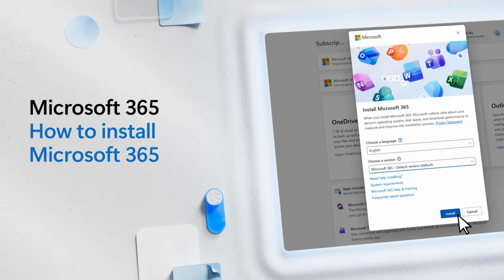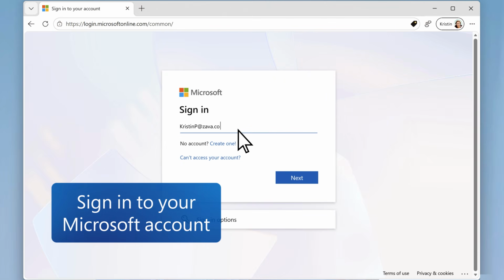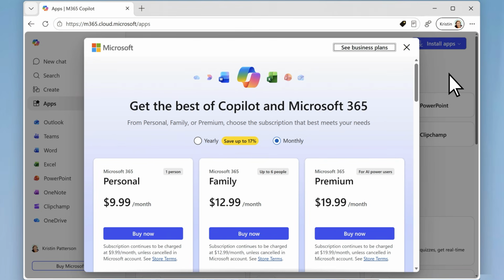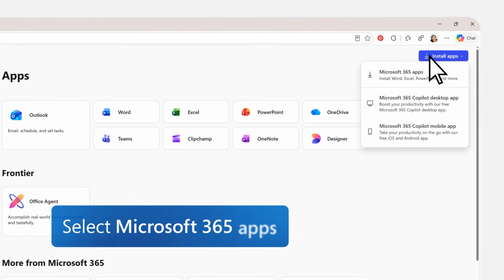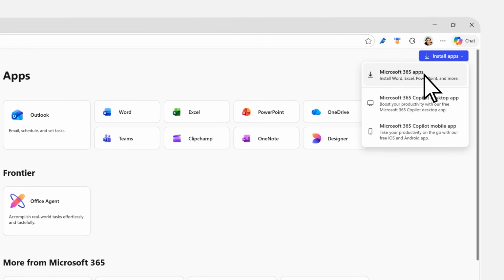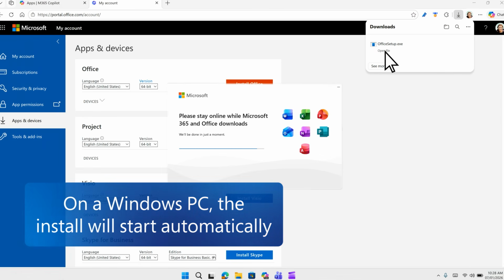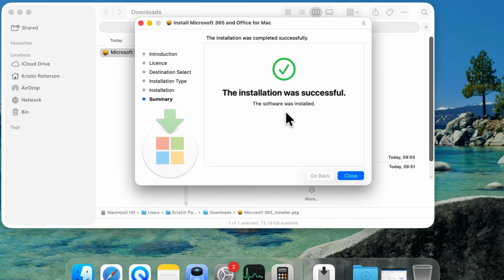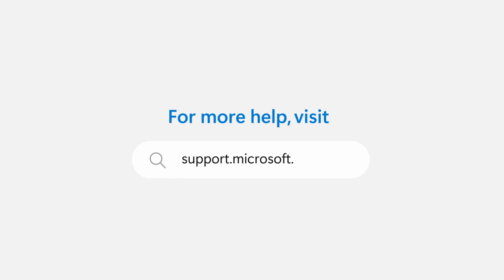How to install Microsoft 365 apps on Windows and Mac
Need Microsoft Word, Excel, PowerPoint, Outlook, and other Microsoft 365 apps? In this step-by-step tutorial, learn how to download and install Microsoft 365 on Windows PC and Mac.

This video shows how to:
✅ Sign in to your Microsoft account
 ✅ Buy a Microsoft 365 subscription or redeem a product key
 ✅ Download the Microsoft 365 installer
 ✅ Install Microsoft 365 on Windows
 ✅ Install Microsoft 365 on Mac
 ✅ Open and start using your Microsoft 365 apps

Whether you're setting up a new computer or installing Microsoft 365 for the first time, this guide walks you through the entire process.

00:00 Introduction
00:08 Sign in to Microsoft 365
00:21 Buy Microsoft 365 or redeem a product key
00:41 Download Microsoft 365 apps
00:53 Install with a personal account
01:05 Install with a work or school account
01:23 Install on Windows PC
01:28 Install on Mac
01:41 Open Microsoft 365 apps